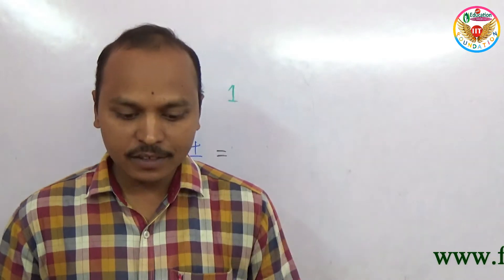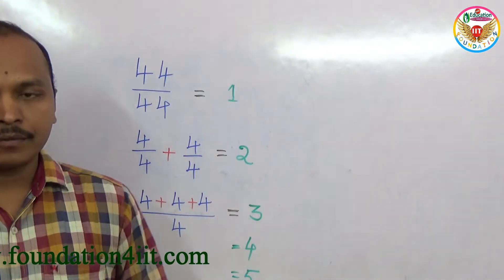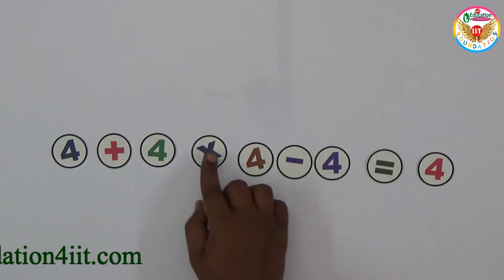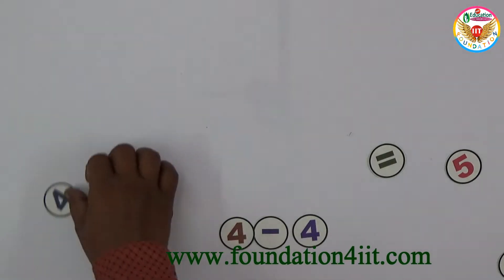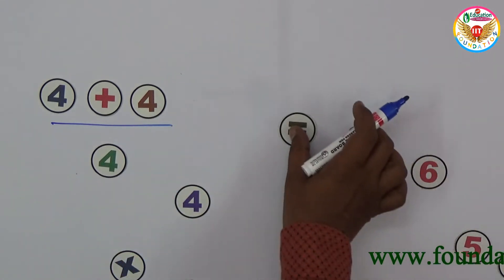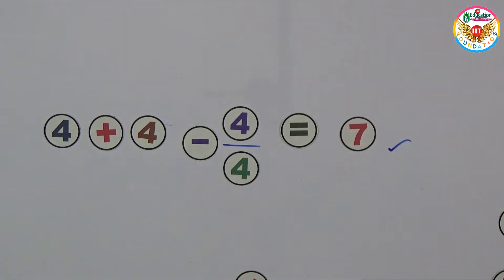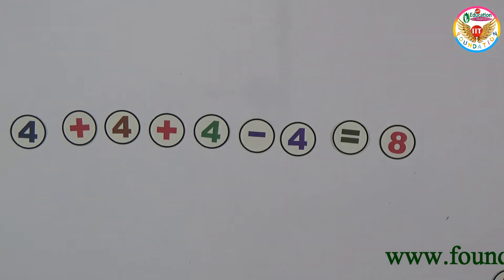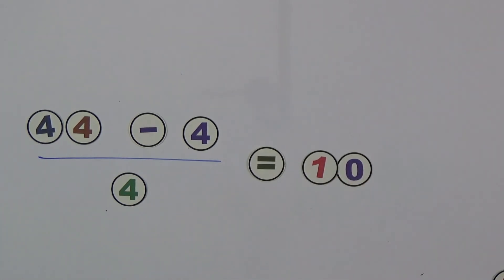Tricks with Numbers || With Four Fours || Maths Puzzle # 9